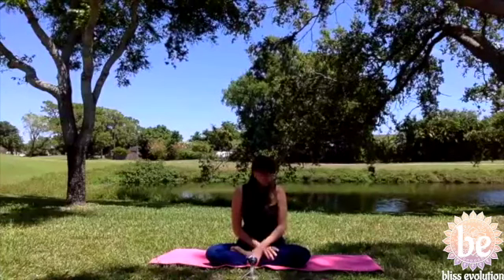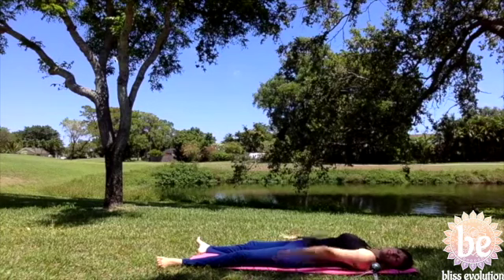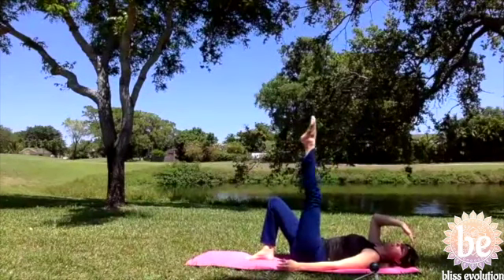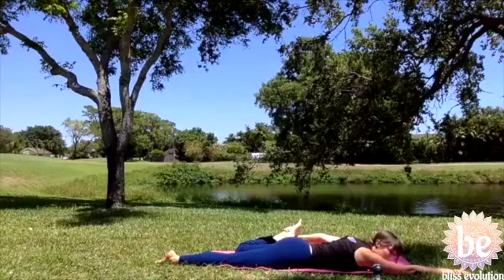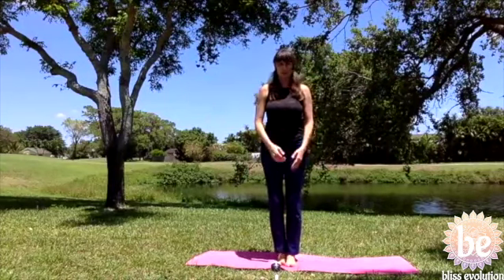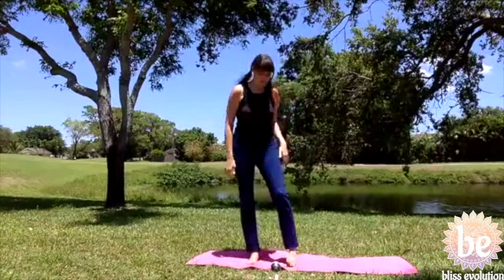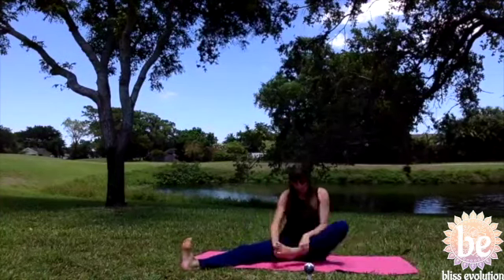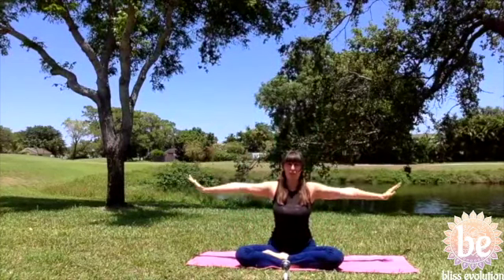Gentle Yoga | Bliss Evolution 5.5.2020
Thank you for joining me in supporting my small business, Bliss Evolution! Please enjoy the Gentle Yoga class, and donate if you can

It would mean the world to me if you could share this with someone who might benefit from yoga or meditation.

Or sign up for a private lesson: blissevolution.as.me/private-yoga-lesson

Here’s the schedule: Tuesdays: 12 noon: Gentle Yoga
Wednesdays: 4pm: Kid-Friendly Family Yoga
Thursdays: 12 noon: Breathe & Meditate
6pm: Hatha Yoga

A little more about me: I’m a certified yoga instructor who has been teaching yoga and meditation for over 10 years. I am also a Career Coach and Counselor with over 15 years experience in the field and a degree in Mental Health Counseling. Thanks for being here.